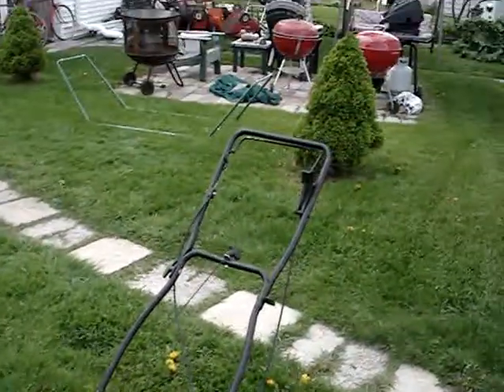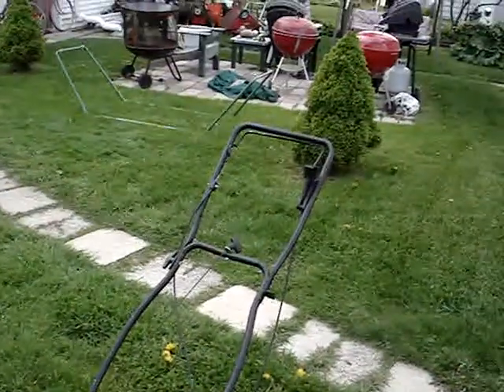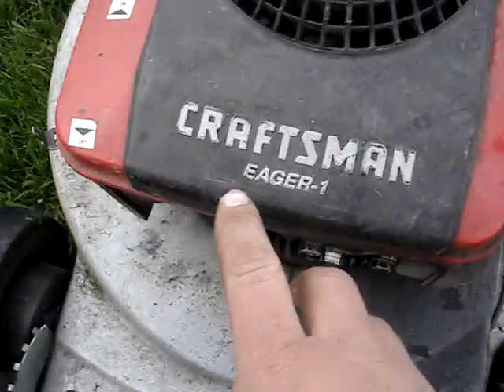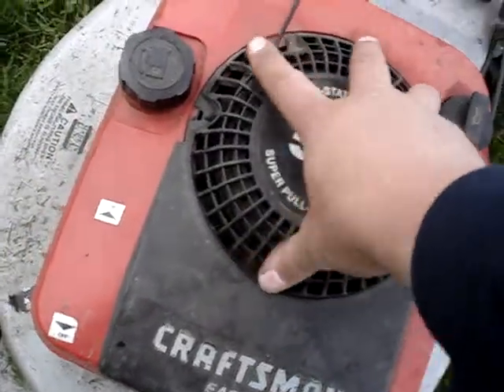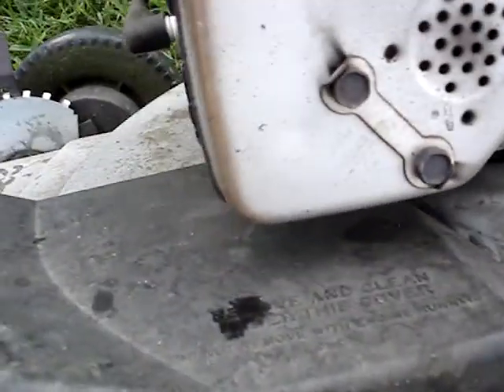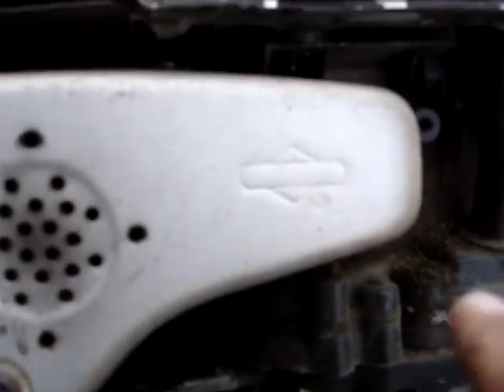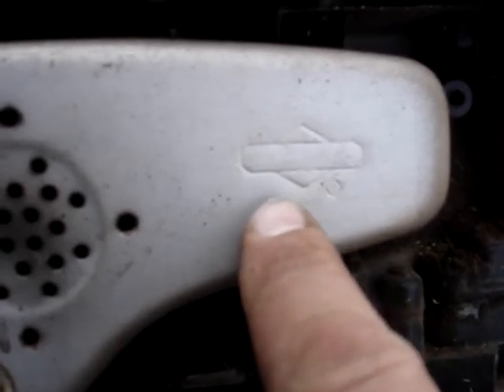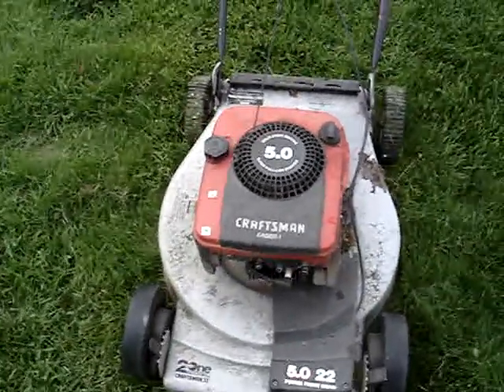Its Not A Tecumseh Engine!!!!!!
Some people think that my old beater Craftsman lawnmower has a Tecumseh engine on it.  They are wrong, and now i prove myself.